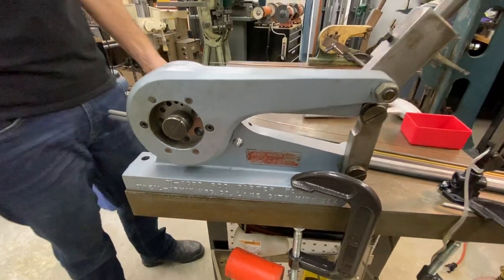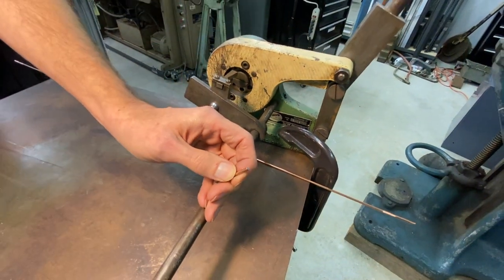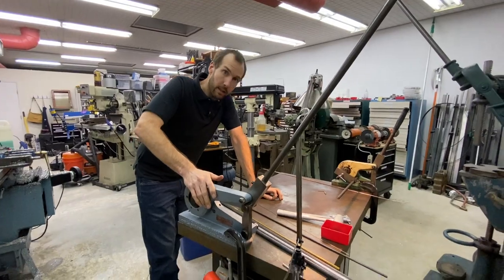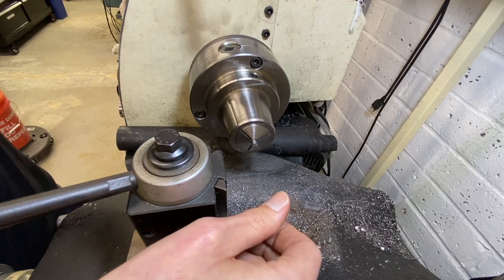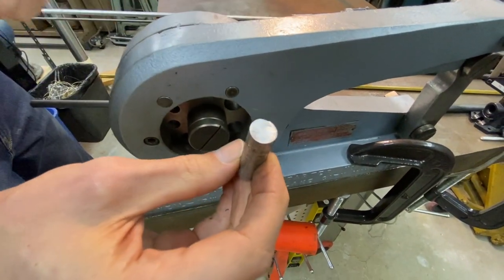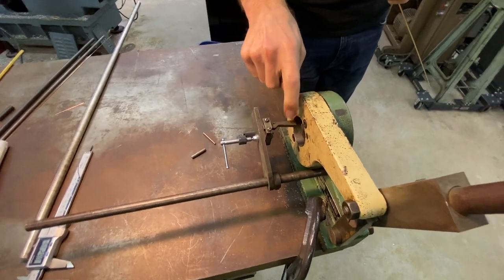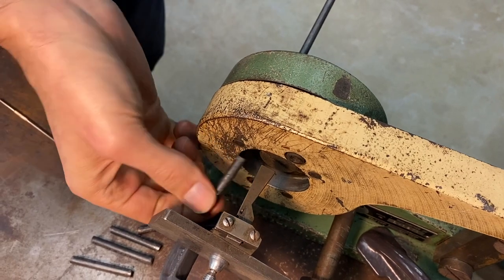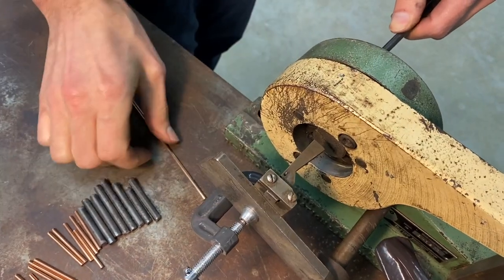CUTTING SOLID METAL STOCKS WITH DI-ACRO ROD PARTERS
In this video, I show you my two Di-Acro Rod Partners No1 and No2 and how to use them to cut different sizes of metal stocks. It's the fastest way to cut them.